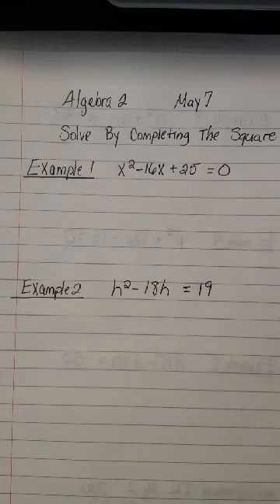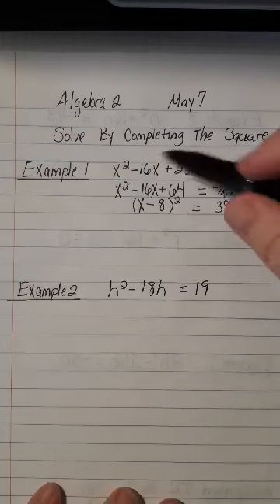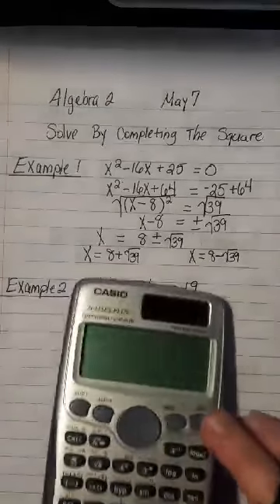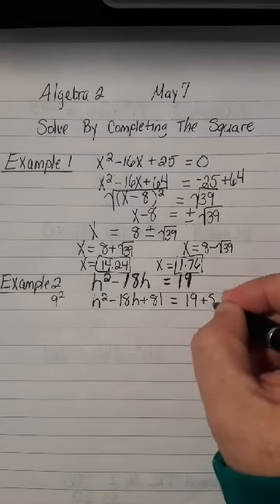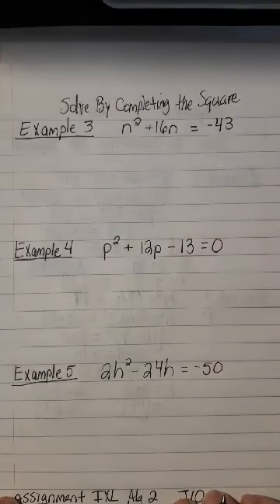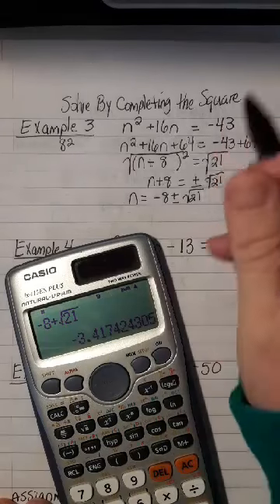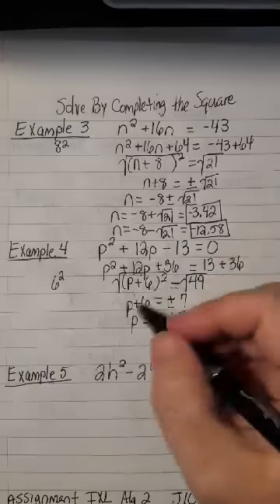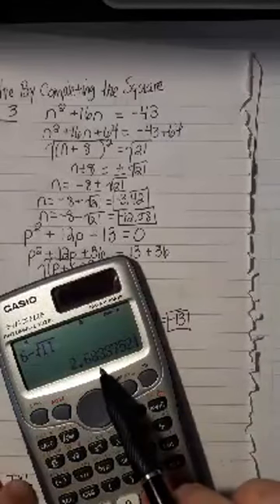Algebra 2 May 7